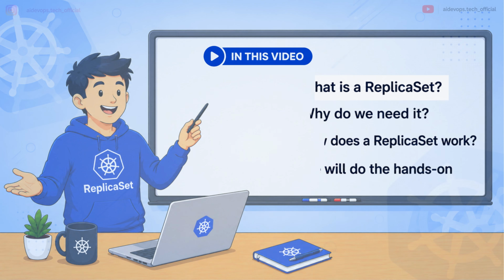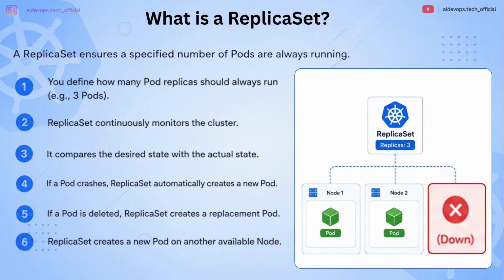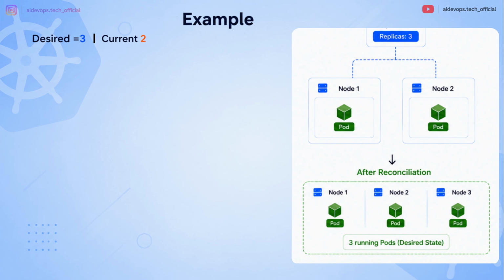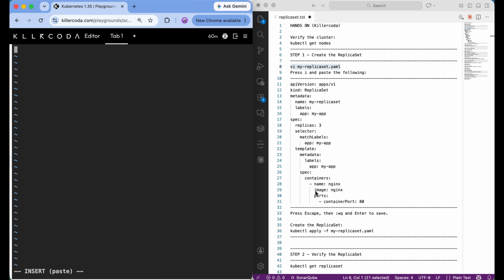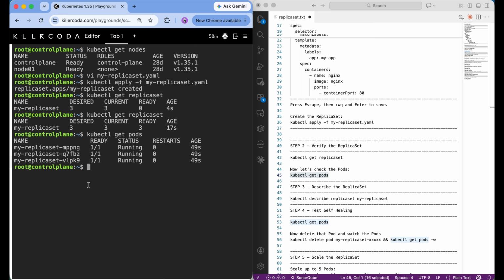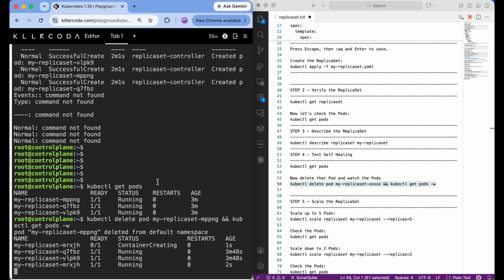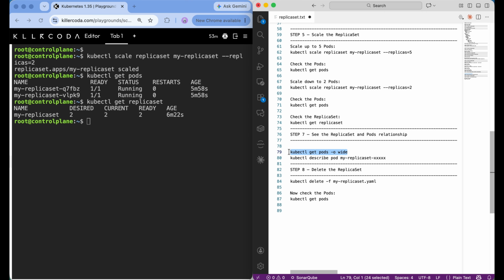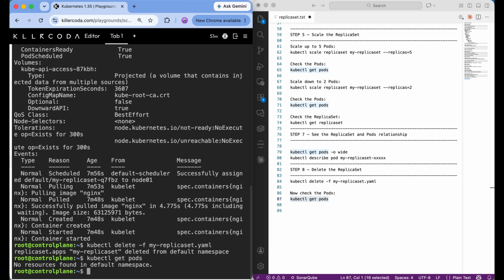ReplicaSets Explained | Self-Healing, Scaling & Hands-On | Kubernetes Tutorial #13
We will cover:

What is a ReplicaSet?
Why do we need it?
How Self-Healing works
How ReplicaSet maintains desired state
Hands-On on a real Kubernetes cluster (Killercoda)